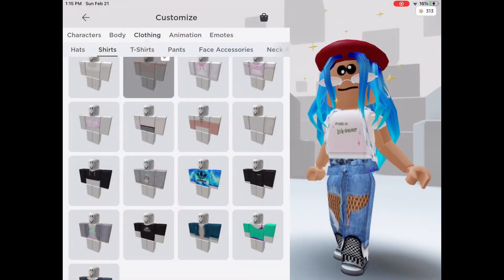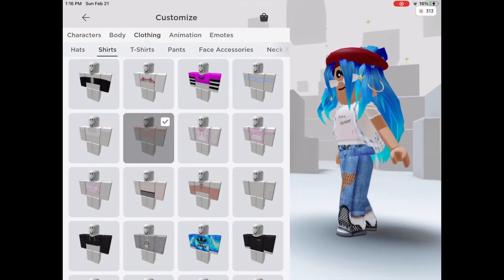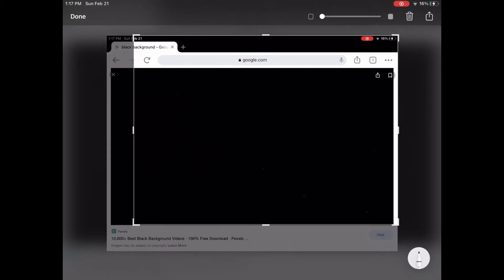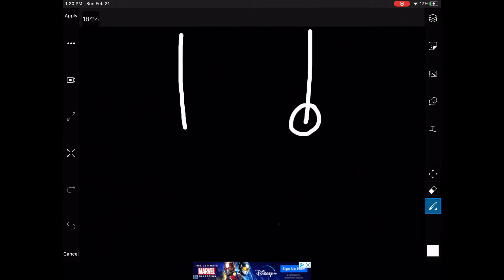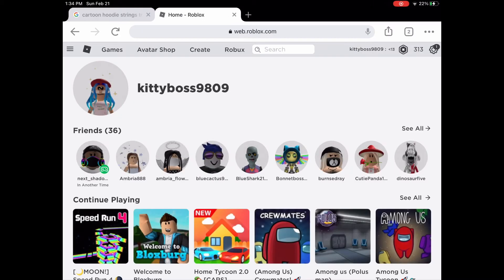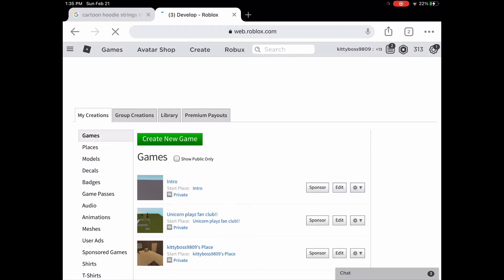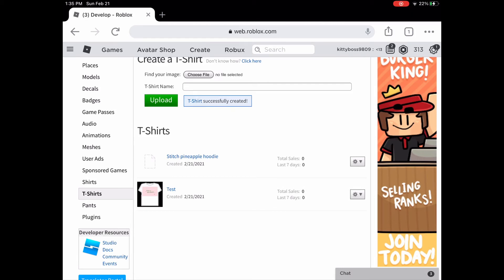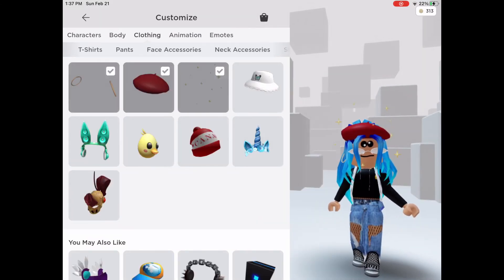How to make your own shirt with no premium !!! ( easy)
hello UnicornSquad back with another tutorial! Hope this was easy and sorry for the choppy editing but hope this worked for you it did for me, if it did not work for you comment down below and I will try to help you!

Have a good day unicorn squad and stay safe!! Byee!